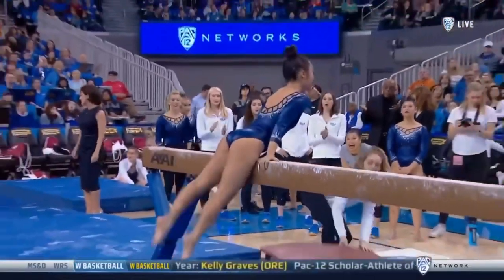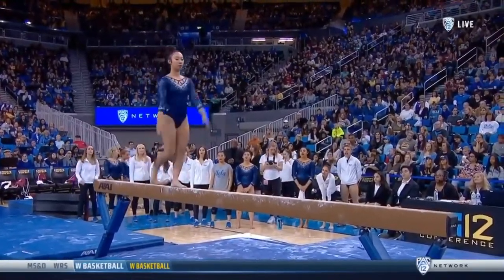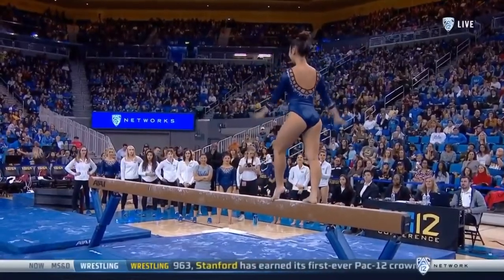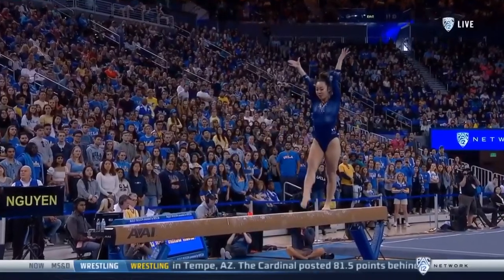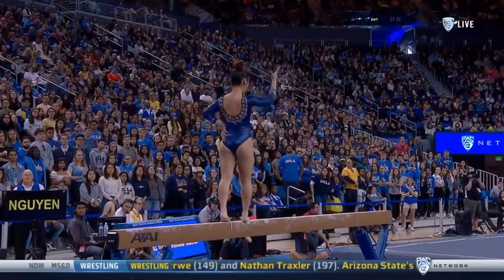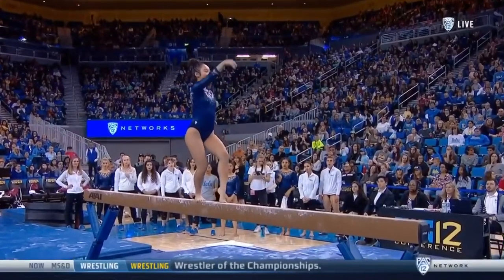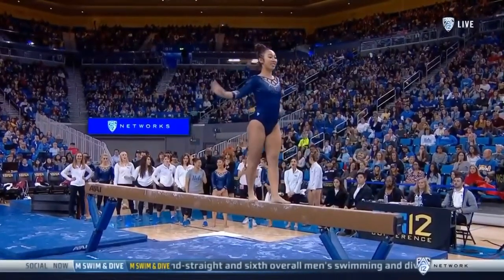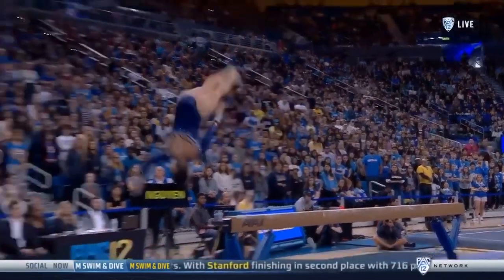Brielle Nguyen Beam UCLA vs Stanford 2019 9.900